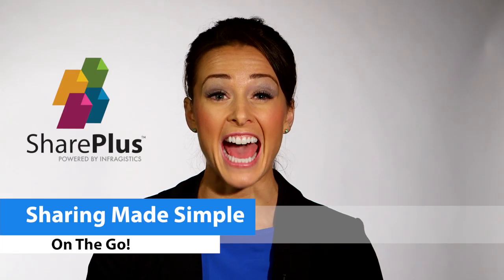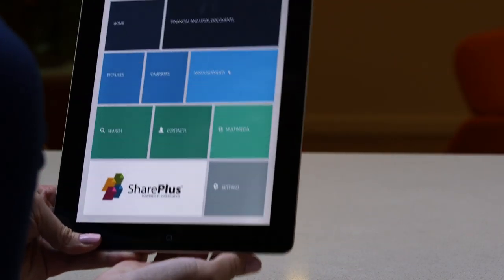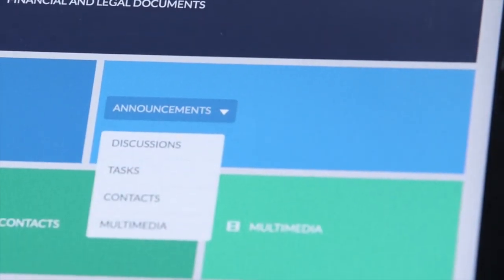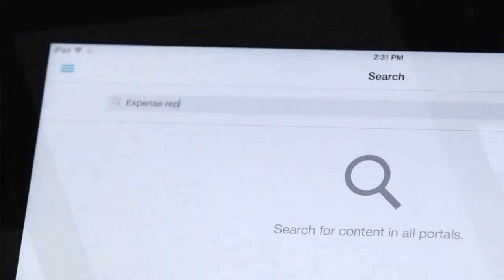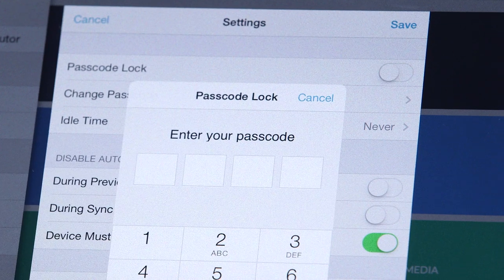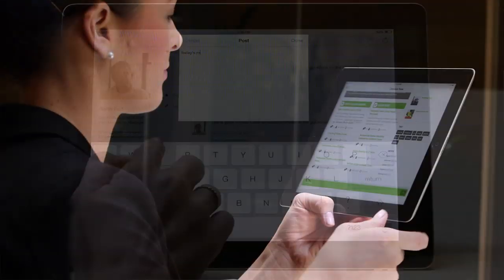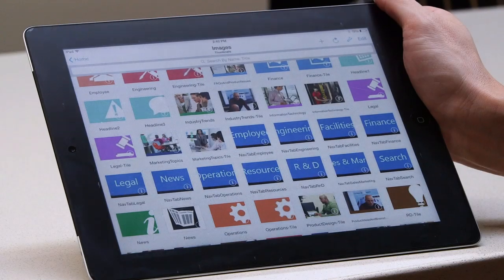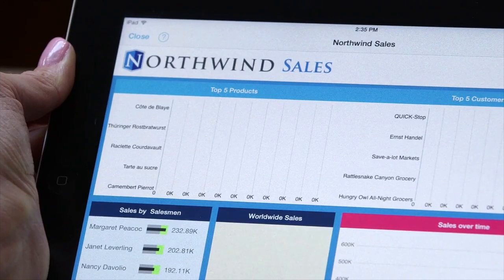SharePlus: Sharing Made Simple. On the Go!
Infragistics SharePlus makes sharing simple using SharePoint on your mobile device.

Using customizable "LaunchPads" you can create visual navigation across your SharePoint site. Browse SharePoint sites and libraries and work with documents and lists, when you have network connectivity and offline. Search, filter, sort and group information to quickly reach the information you need. Create amazing charts and pivot tables from SharePoint Lists and Excel spreadsheets. Find the experts on your network using People Search and discuss your insights with enterprise social messaging. Stay in sync with your team by checking documents in and out, sharing Calendars, Task Lists, Contacts, and  more.